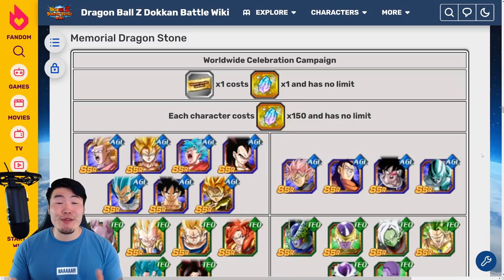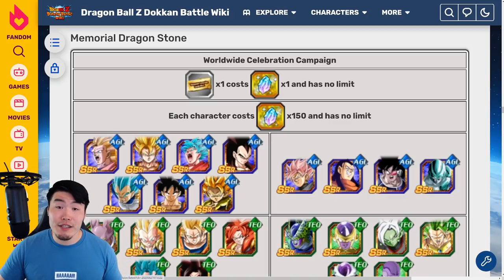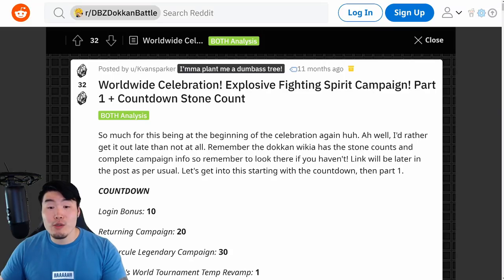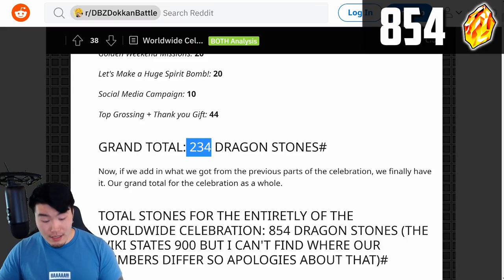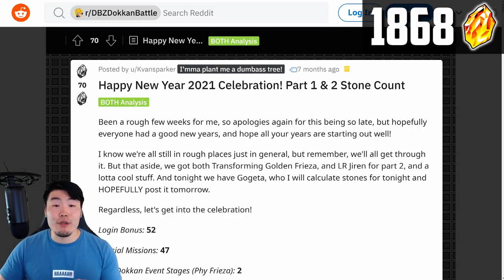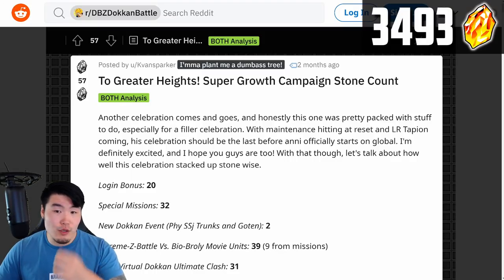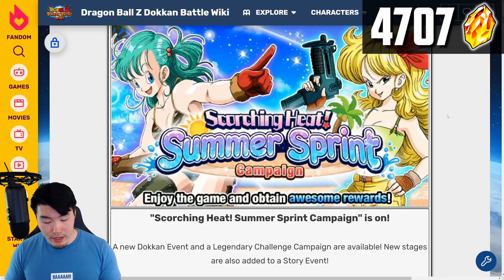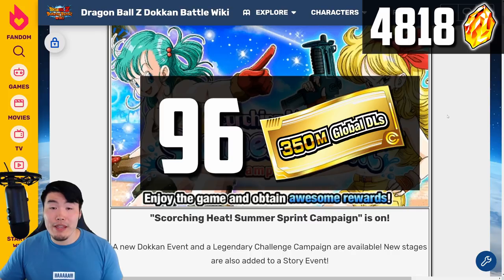HOW MANY FREE 350M SUMMONING TICKETS WILL WE GET?! (DBZ Dokkan Battle)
The 350M DL Celebration is ALMOST HERE! Let's find out how many F2P tickets we'll all be getting when it starts!